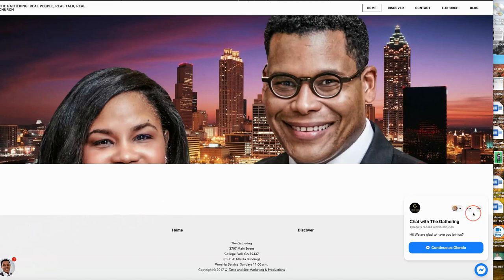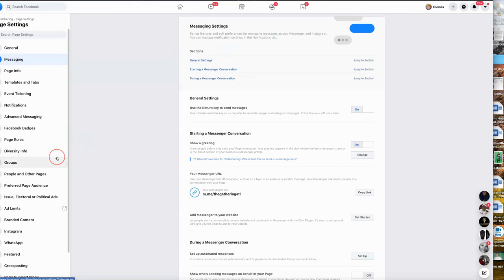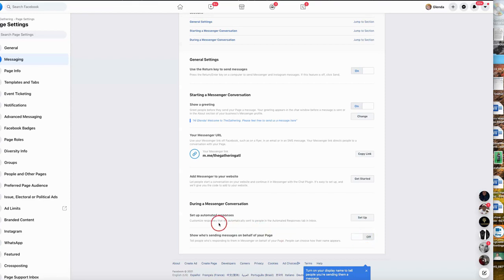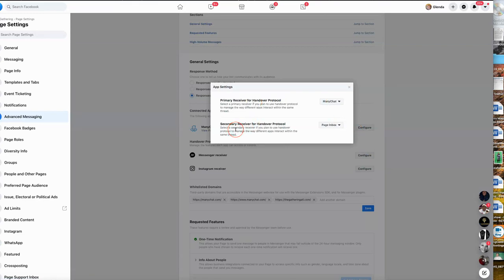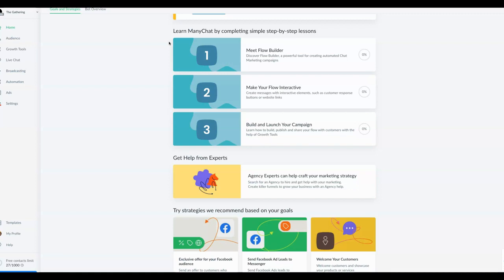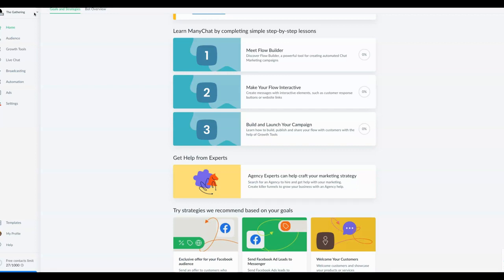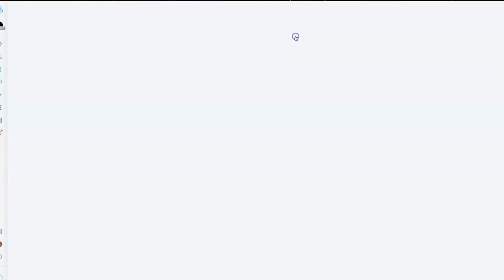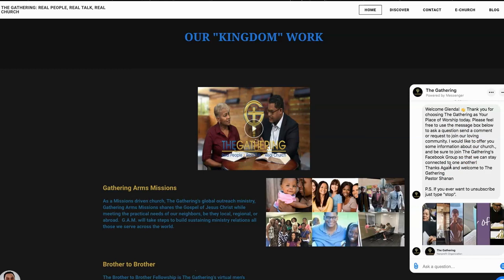🆕 Church Facebook Messenger Bots & ManyChat- Automated Blessings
You've may have heard mention of the word Chatbot, and I am sure you are wondering what exactly a Chatbot is?

Well, a  chatbot is an Artificial Intelligence system (AI) software that can imitate a discussion (or a chat) with a user in natural language with messaging applications, websites, mobile applications, or through the telephone and can be compared to an automated answering machine that has the capability of answering questions that your target audience may have, or disseminating information in real-time! The most popular chatbot platform is Facebook.

 A ⛪ church Facebook Messenger and ManyChat bots should definitely be considered essential in developing and growing a virtual (eChurch) platform.  In this video you will learn how to install Facebook Messenger into your Church's Facebook page and integrate, ManyChat, the easiest and most cost-effective chatbot software used to engage and disseminate information to potential members in real-time using Facebook Messenger!

Now, If you have any questions...

And I mean ANY!

Then ask me in the comment section. I will l get back to you within 72 hours (At the time of making this video, I haven't gotten that many comments yet-so help a sister out and like, comment and share, please).

Become a Paid subscriber and learn step by step HOW to do What I tell you to do each week on Coffee With
I will send you a welcome email that will give you access to My Small Business owner Center and offer you a FREE Snapshot of your company's online presence.
Follow Me on:
Video Outline:
0.00-Intro
0.41-Facebook Messenger
6.27-Integrating Facebook with ManyChat